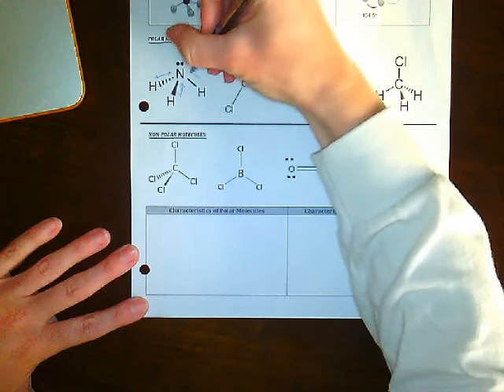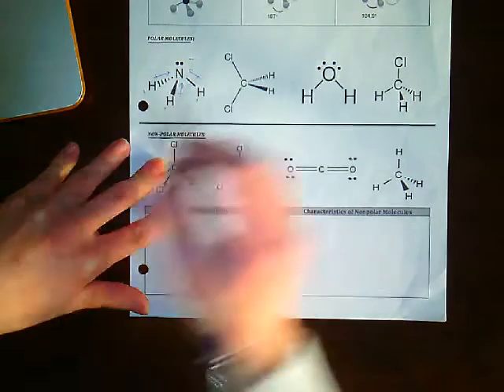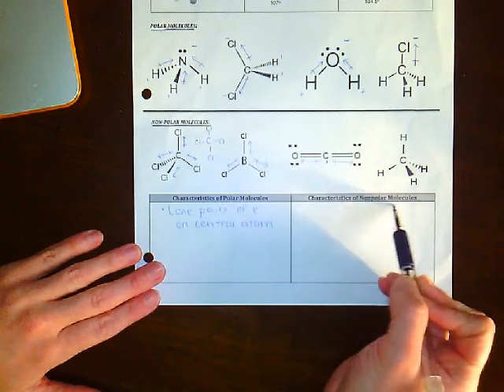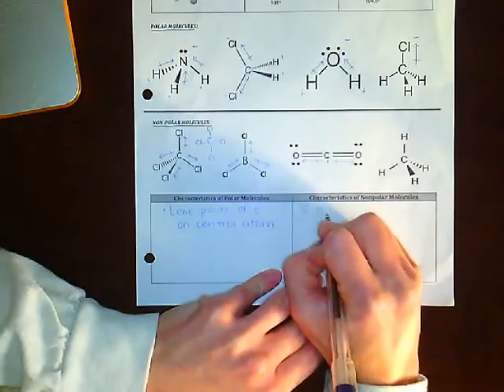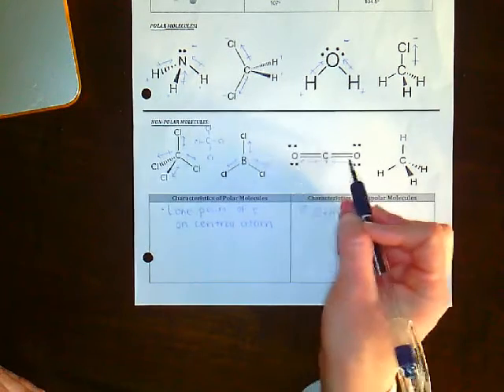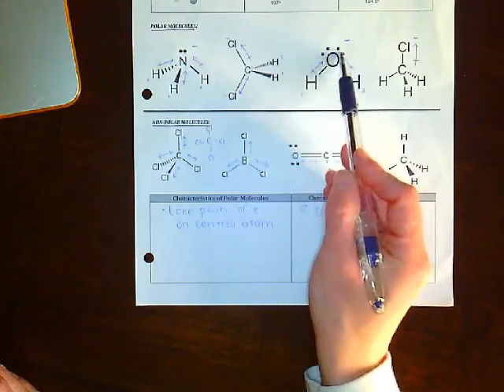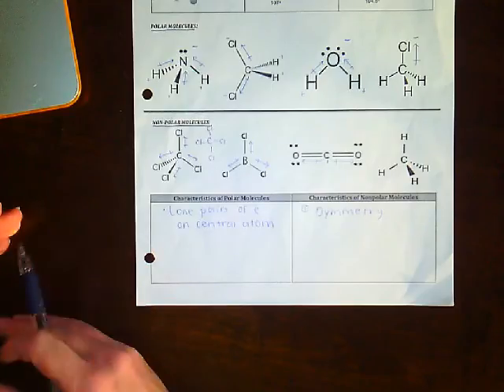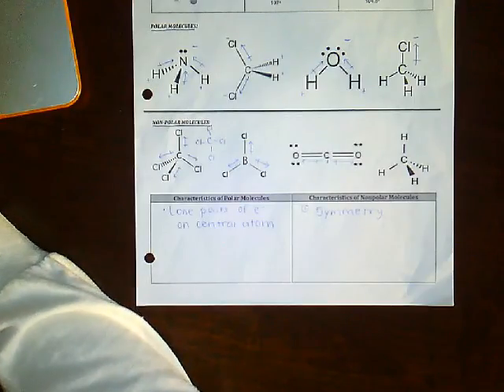Polarity of Molecules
A brief description over determine polarity of molecular compounds